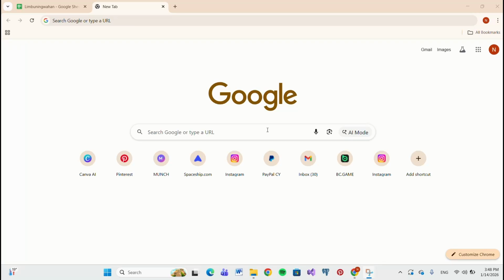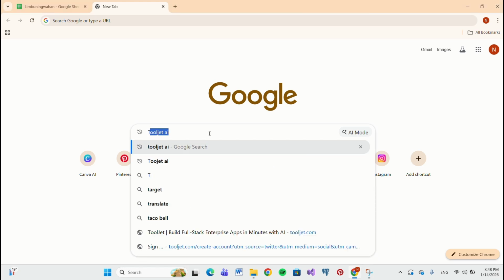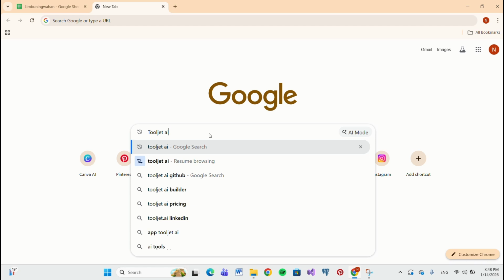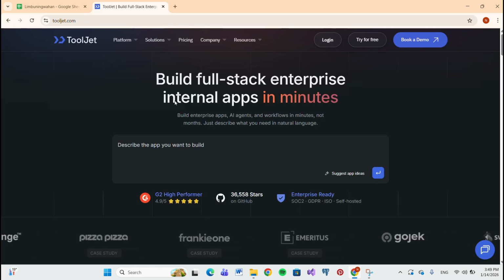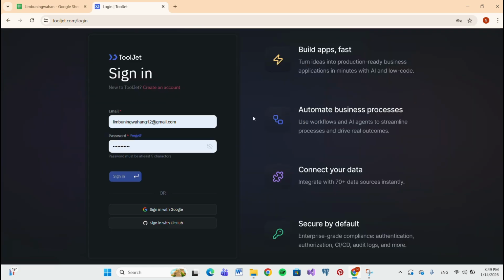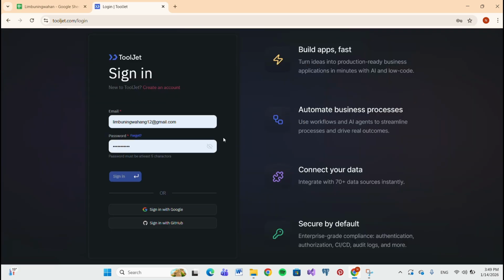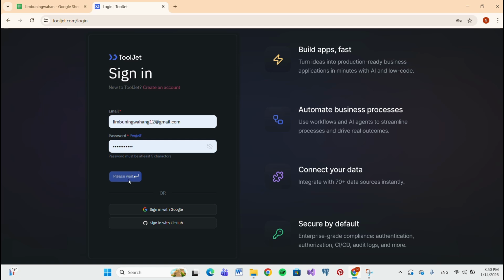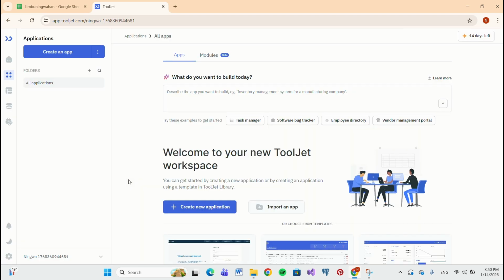How to Login in Tooljet AI 2026?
Learn how to log in to your TooLjet AI account quickly and securely with this simple step-by-step guide.

This tutorial covers accessing the website or app, entering your credentials, using two-factor authentication, and recovering your account—so you can start using AI tools without delay.

🔐 Securely access your AI workspace and projects.
💬 Do you use TooLjet AI for personal projects, work, or learning?